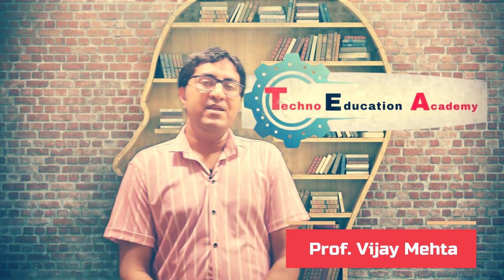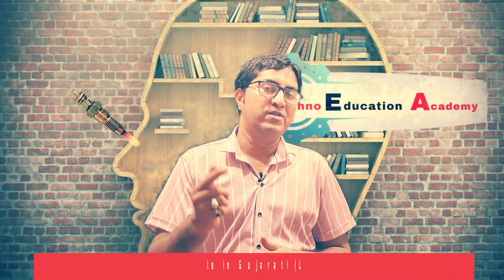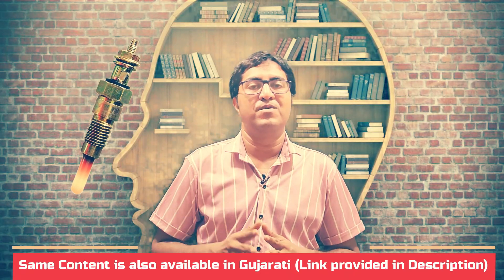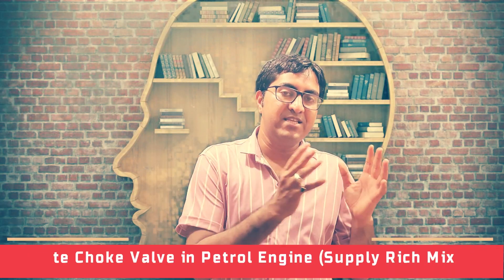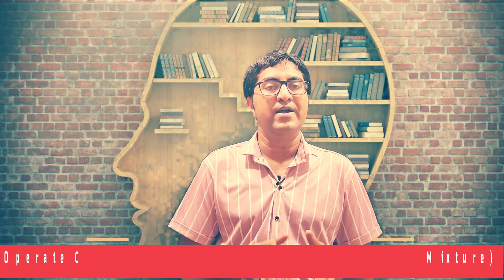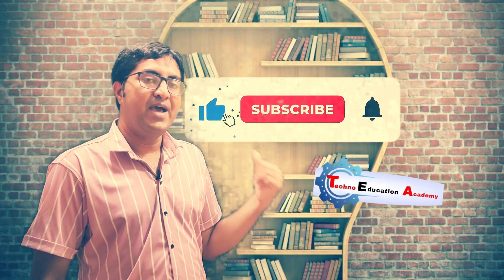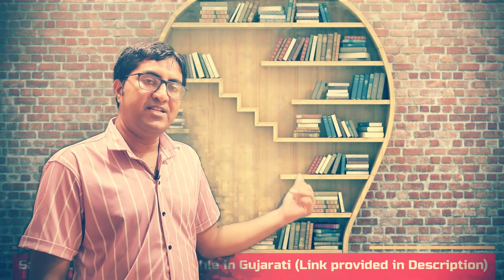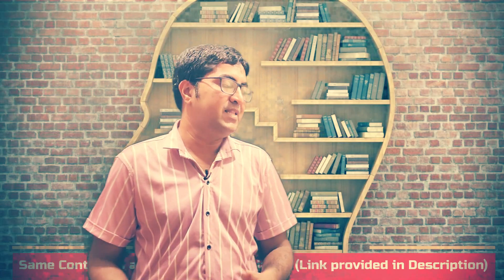Diesel Glow Plugs | Key Role of Glow Plugs in Diesel Engine Performance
In this video, we're going to be talking about the key role of glow plugs in diesel engine performance. We'll be discussing the Glow Plug, the Choke, and the Engine Sparkplug.

If you're interested in learning more about how these components work together to help your diesel engine run smoothly, then this is the video for you! By the end of this video, you'll have a better understanding of how these components work and how they can affect your diesel engine's performance.
Hello Friends